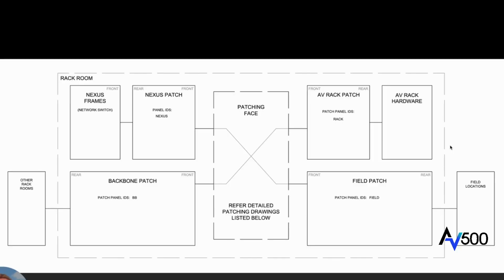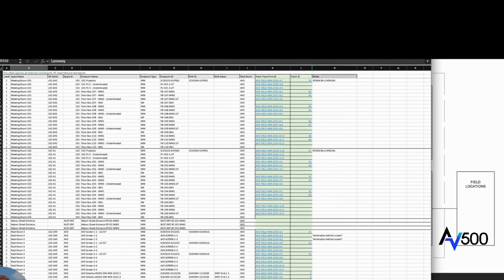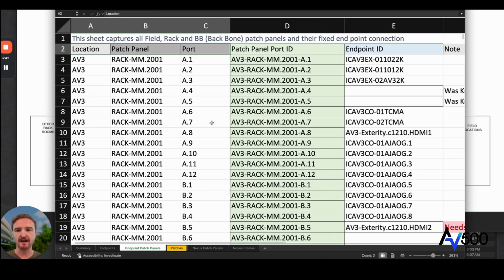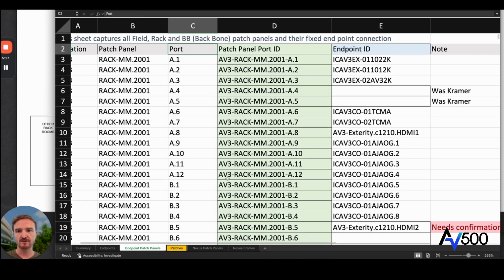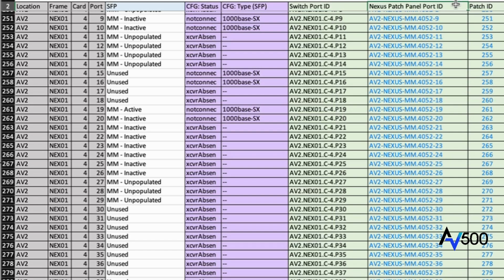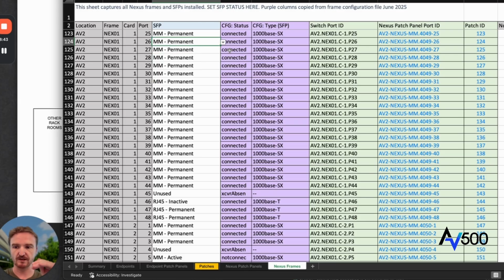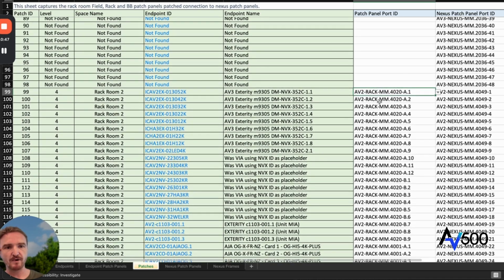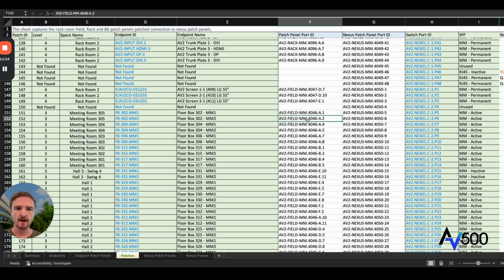The Greatest AV Patching Schedule Ever Made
If you want to learn and discuss more AV design stuff come join us at AV500.io

In this video I talk through my logic in creating a fibre optic patching schedule for a large facility.